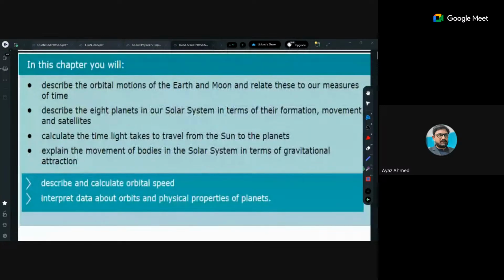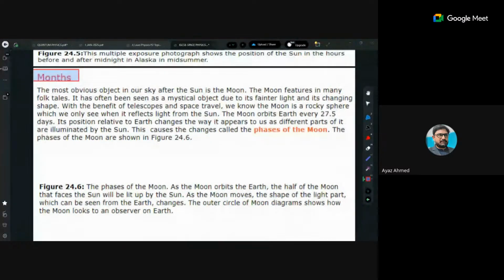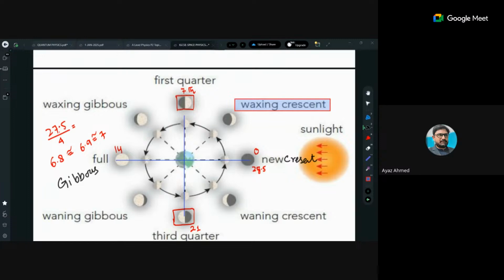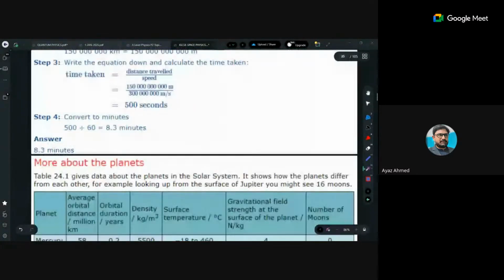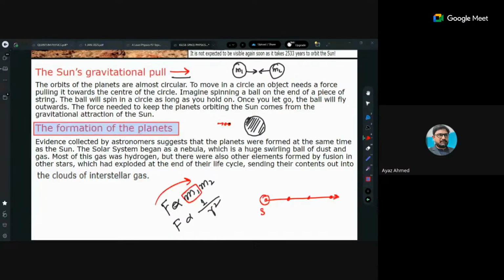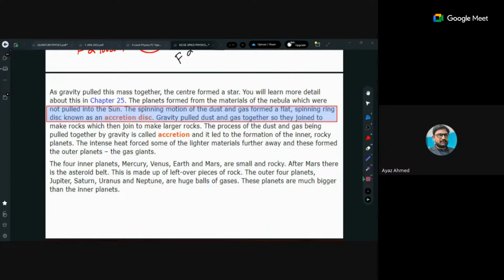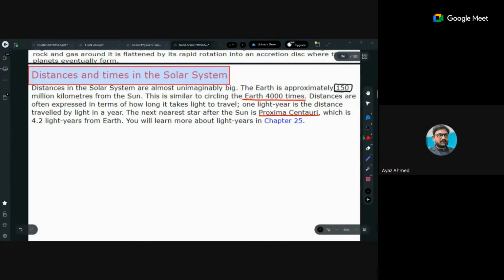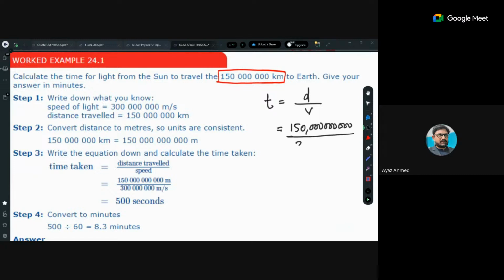IGCSE SPACE PHYSICS